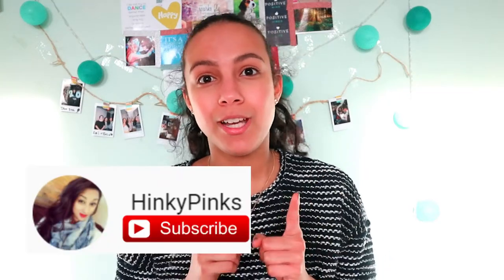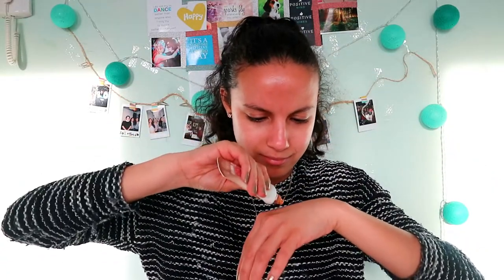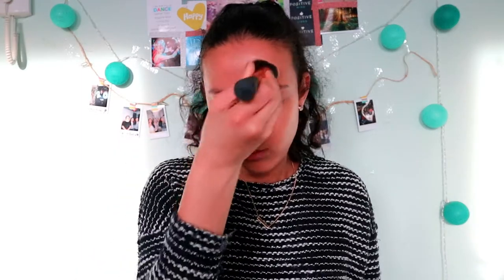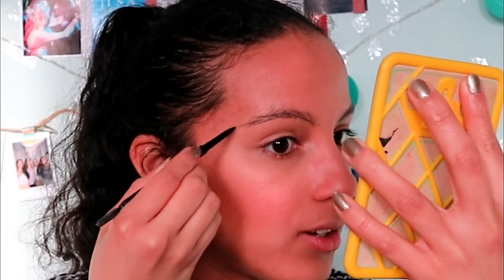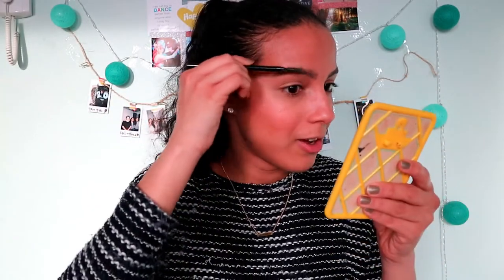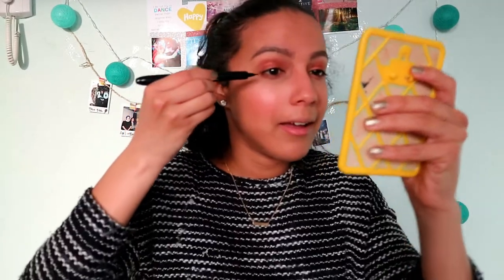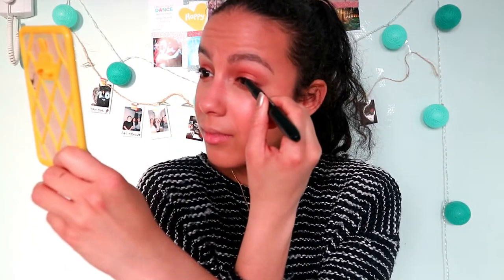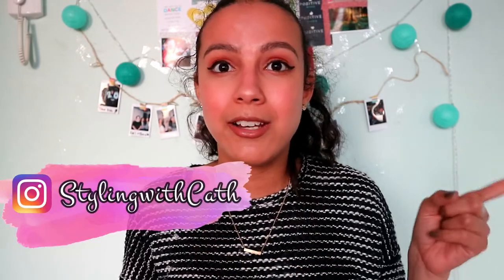The Opposite Hand Makeup Challenge + Instagram giveaway ||StylingwithCath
Hey guys! Here's the opposite hand makeup challenge! This video is a collab with my lovely friend Suhina!

Love you! ❤

MUSIC
DNA - BTS